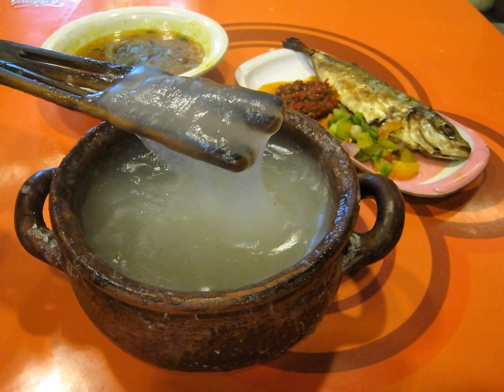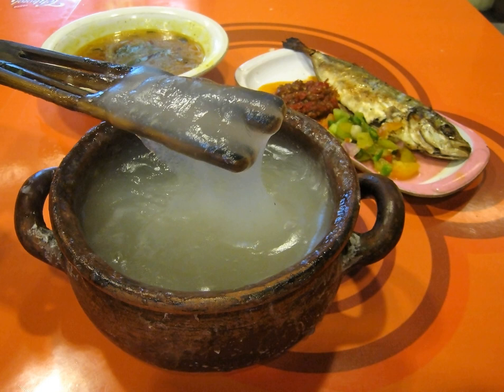Papeda (food) | Wikipedia audio article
This is an audio version of the Wikipedia Article:
Papeda (food)

SUMMARY
Papeda or bubur sagu, is sago congee, the staple food of native people in Maluku and Papua. It is commonly found in eastern Indonesia, as the counterpart of central and western Indonesian cuisines that favour rice as their staple food.Papeda is made from sago starch. The Moluccans and Papuans acquire the starch by felling the trunk of a sago palm tree, cutting it in half, and scraping the soft inner parts of the trunk, the pith, producing a crude sago pith flour. This flour is then mixed with water and squeezed to leach the starch from the flour. The still moist sago starch is usually stored in a container made of sago palm leaflets, called tumang in which it will keep for several months before spontaneous fermentation will turn it too acidic and unsuitable for making papeda. Depending on the variety and the growing conditions, it may take a sago tree five to fifteen years to accumulate enough starch in its trunk to make the effort of extracting it worthwhile.Papeda is made by cooking sago starch with water and stirring until it coagulates. It has a glue-like consistency and texture. Papeda is usually eaten with yellow soup made from mackerel, tuna or mubara fish spiced with turmeric and lime. Papeda is sometimes also consumed with boiled starchy tubers, such as those of cassava or yam. Sayur bunga pepaya (papaya flower bud vegetables) and tumis kangkung (stir-fried water spinach) are often served as side dish vegetables to accompany papeda.

There are similar dishes in Malaysia, where it is called Linut, part of the Melanau cuisine in the East Malaysia state of Sarawak, and in Brunei, where it is called Ambuyat.